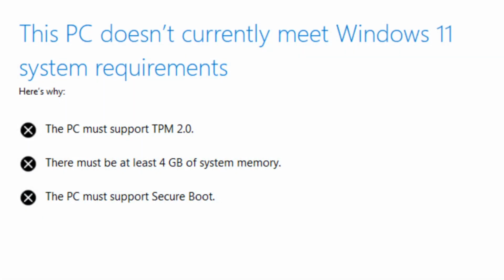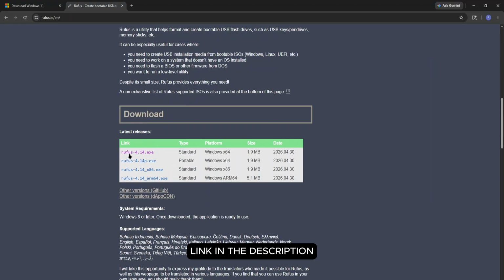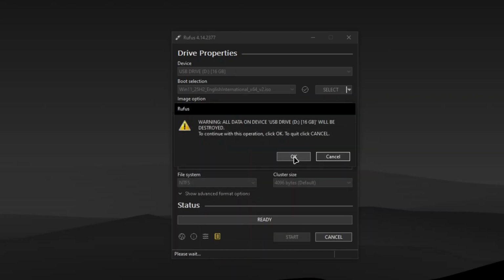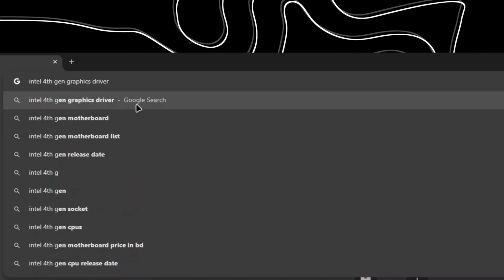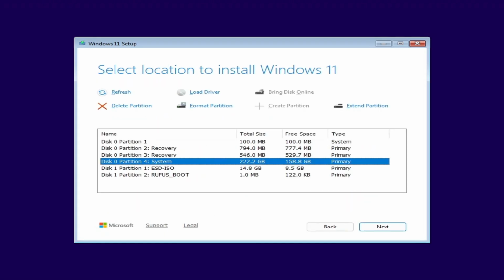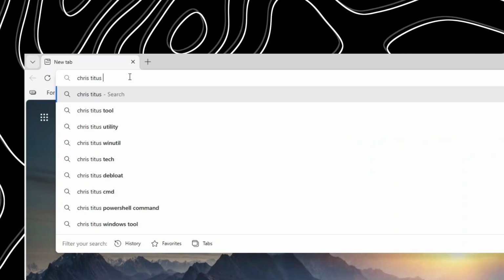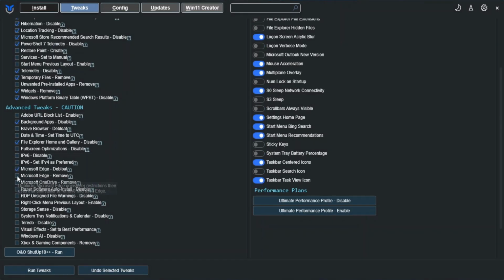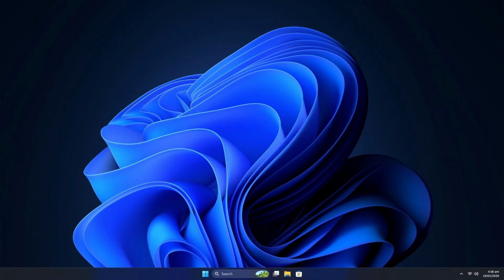How I Setup Clean Windows 11?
Setting up a clean Windows 11 installation from scratch is the best way to remove bloatware, disable telemetry, and stop background tracking from slowing down your system. In this video, I break down how I set up Windows 11 to keep it lean, fast, and optimized for better performance and FPS, especially on low-spec computers or laptops.

We are tweaking the best Windows settings, removing pre-installed junk, and stripping away unnecessary background services so you can see how the operating system runs when it's completely cleaned up.

CHAPTERS
00:00 Intro
00:23 Downloading Windows & Rufus
00:56 Getting ready for installation
01:50 Downloading Drivers
02:58 RAPID FIRE
03:58 Cleaning Windows
05:55 Result
06:07 Outro